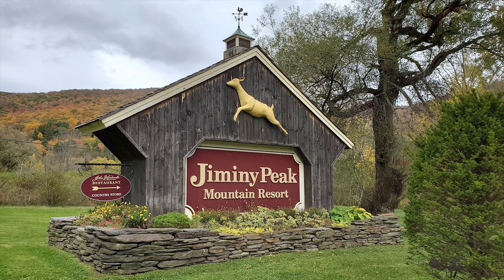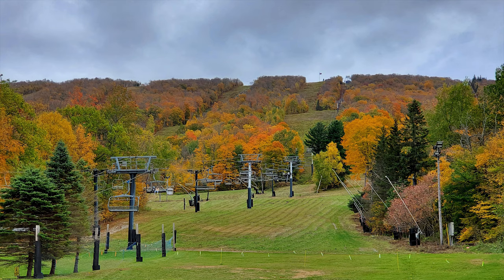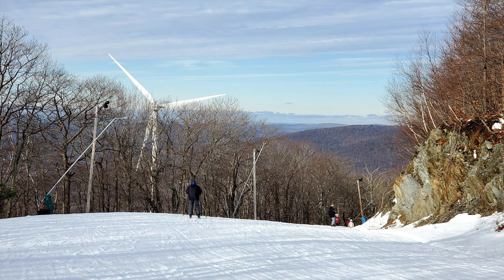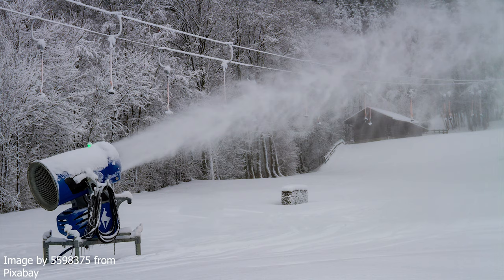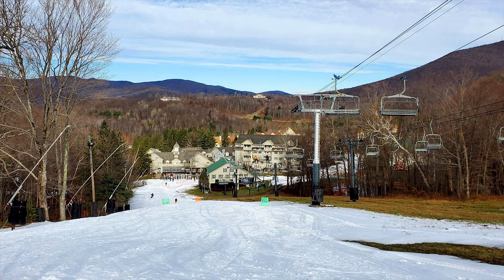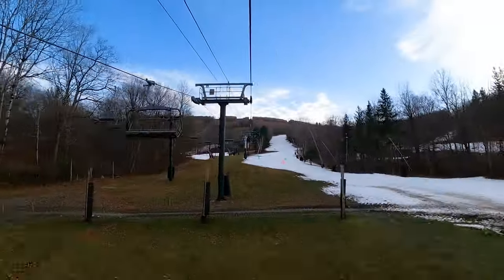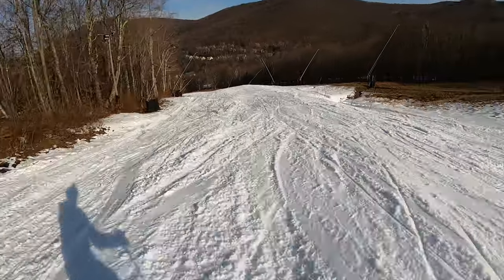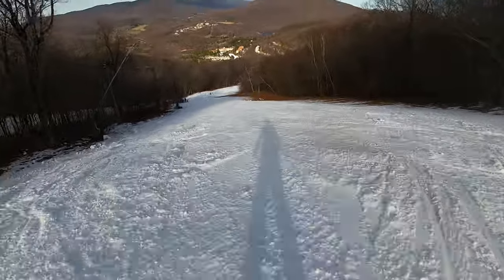Jiminy Peak Ski Resort Review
Trying out a new series in which I review ski areas across the Northeast! Let me know if you like it, and what ski resorts you want to see me review next! If you've been to Jiminy Peak to you agree or disagree with the things I said? Thanks!

Planning a skiing trip and your unsure what mountain you should go to? No problem! My goal is to help you decide what mountain you should visit, based on my experiences at ski areas located across the Northeastern United States! To help you decide, I'll rank Jiminy Peak on a scale from 1 to 10 on six different criteria, then I'll give it an overall ski area based on what I think of the ski area overall!

Jiminy Peak is a ski area located in Hancock, Massachusetts, which is located in the Western half of the state, only a few miles from the border with New York. Located in the heart of the Berkshires/the Taconics, Jiminy Peak is the largest ski area in Massachusetts, in terms of both skiable area and vertical drop. The ski area is known as a nice, medium-sized family mountain, which has the charm of Vermont but is located closer to major population centers. I really like Jiminy, the skiing is good for such a small mountain, and the base area is extremely charming! It is also located conveniently near Albany (NY), Springfield (MA), Hartford (CT), Worcester (MA), Boston (MA), and New York City. In the Summer, Jiminy Peak is home to scenic lift rides, a mountain coaster, an alpine slide, a soaring eagle zipline, an ariel adventure park, and more!

Audio Recorded on November 25, 2020, with the Blue Snowball iCE, USB Microphone
Edited on November 26, 2020, in Adobe Premiere Pro
Uploaded on November 27, 2020

Footage filmed with the all NEW GoPro Hero 9, with the Max Lens Mod attached, and horizon leveling on.

NYC Photo shot by
Michał Ludwiczak
Snowmaking Photo shot by 5598375 from Pixabay
All other photos shot by me on my Galaxy S10 smartphone and edited by me in Adobe Photoshop